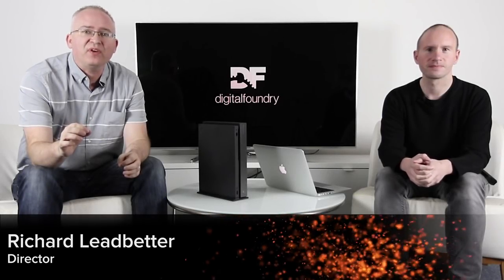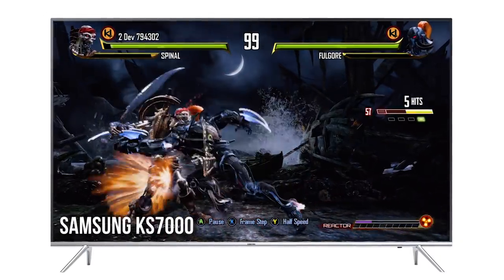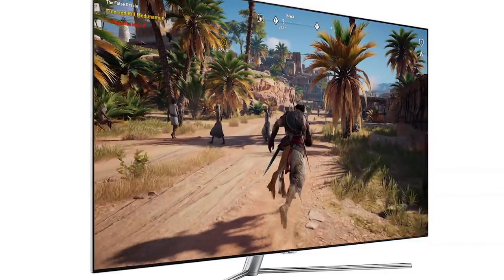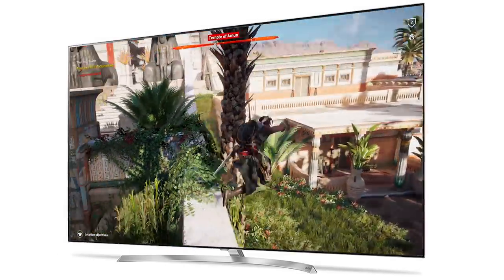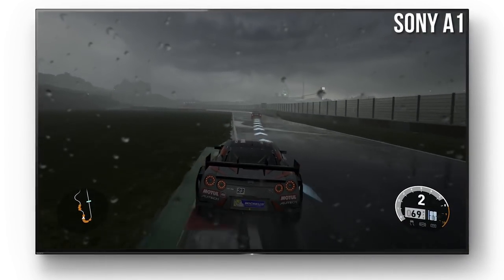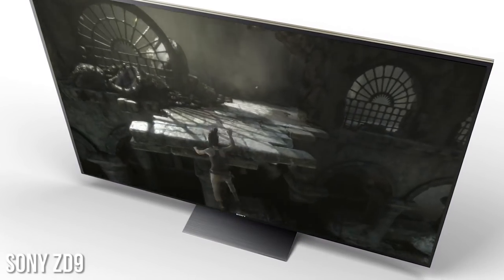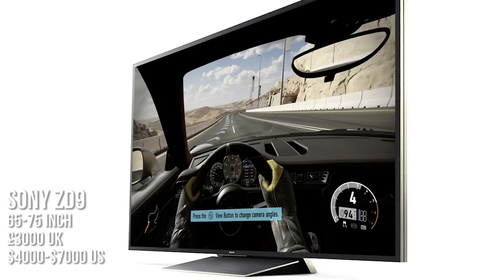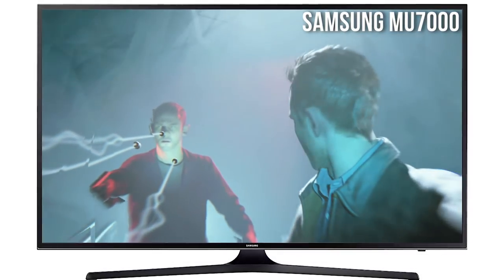The Best 4K HDR TVs for Xbox One X/ PS4 Pro: Digital Foundry Buyers' Guide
Just bought an Xbox One X or PlayStation 4 Pro? Looking for the best 4K HDR TVs? Join Rich and Dave as they discuss the best displays they've tested for HDR gaming.

One screen we've not tested is the North America-only TCL P607, which is getting rave reviews elsewhere. We'll try to source a screen and review it!

Like what we do here at Digital Foundry? Want to support the team to produce more stuff?

If our recommendations help, please consider buying your 4K screen via Amazon. We get a small cut of any purchase.

LG B7
Sony XE90
Samsung Q7F